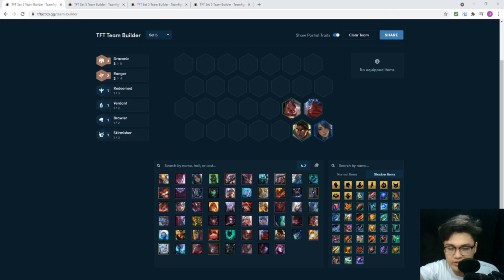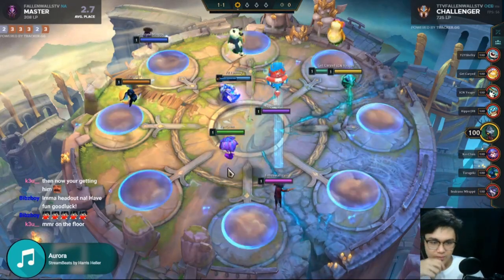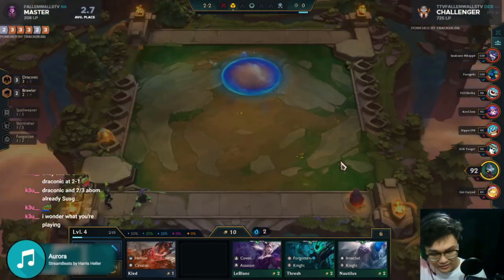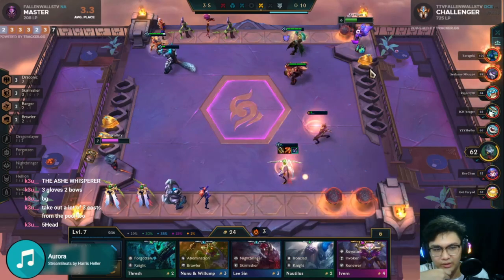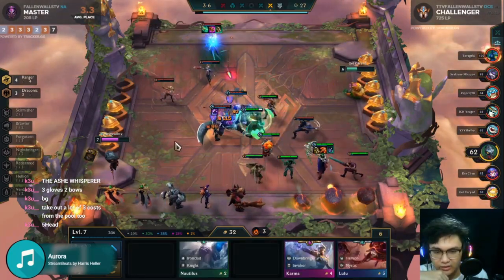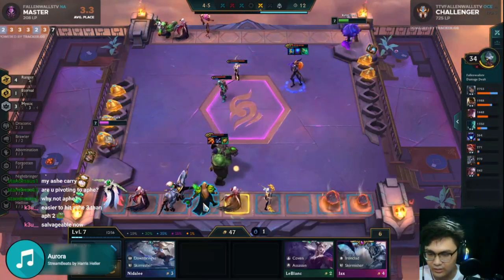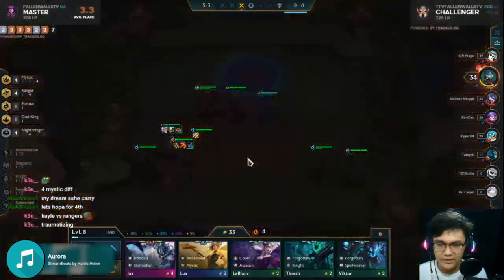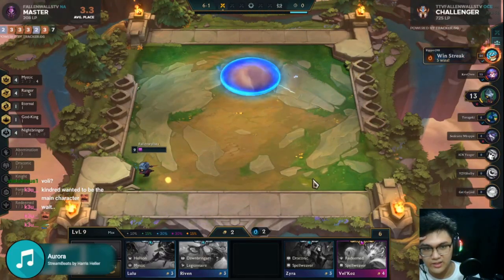HOW TO PLAY 3 STAR ASHE CARRY | GUIDE + GAMEPLAY | Teamfight Tactics Patch 11.13 | Fallenwallstv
Short guide on how to play Ashe Carry in Teamfight Tactics Patch 11.13 with gameplay

Timestamps:
00:00 Intro
00:20 Guide
04:08 Game Start
04:30 Stage 1
05:30 Stage 2
11:17 Stage 3
16:31 Stage 4
21:38 Stage 5
26:58 Stage 6
29:42 Volibear KEKW
32:12 Outro

Heyo! It's been a while since I've uploaded on this channel so I'm back with my first (serious) Teamfight Tactics video! Hope you guys learn something :)